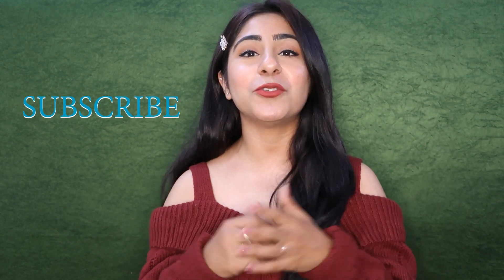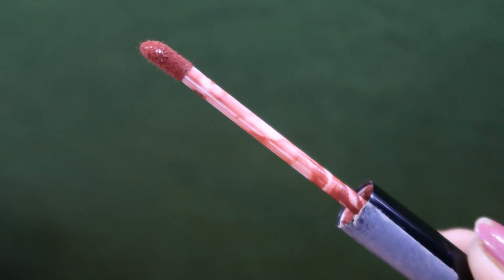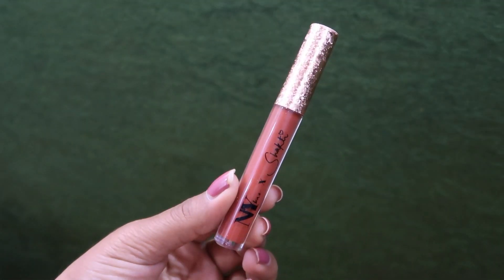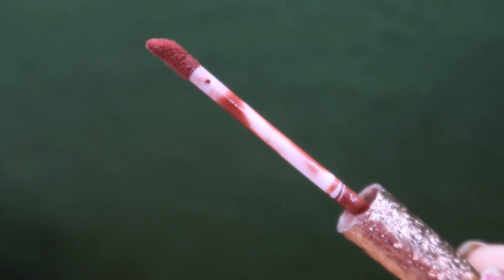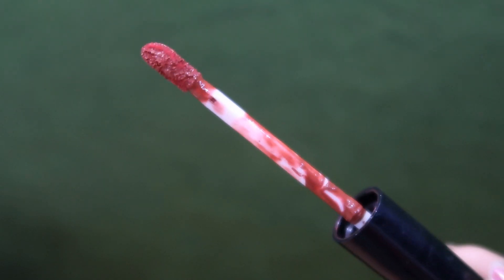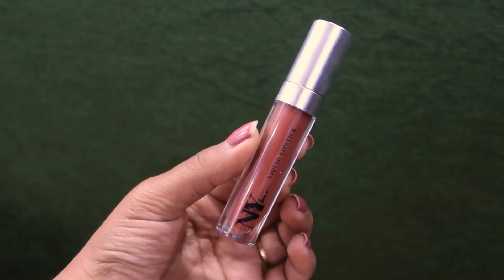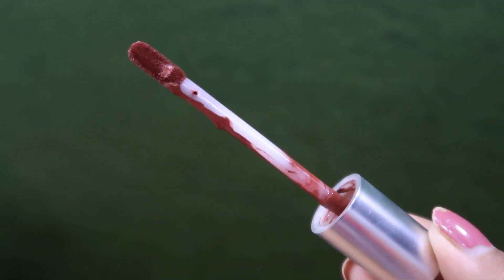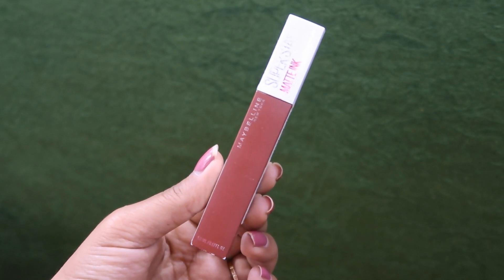Top 5 Nude liquid lipstick || Brown tone lipsticks for Indian Skin Tone || Namrata Satiza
Product links :
1) Lakme Forever Matte Liquid Lip Color - Nude Twist

3) Maybelline New York Sensational Liquid Matte Lipstick - 11 Made Easy

5) Maybelline New York Super Stay Matte Ink Liquid Lipstick

LOVE
NAMRATA SATIZA